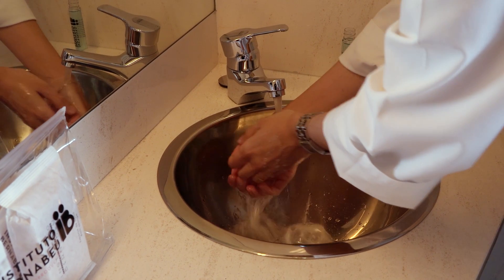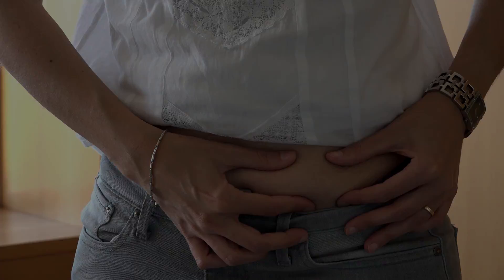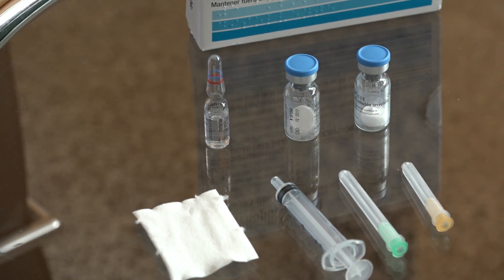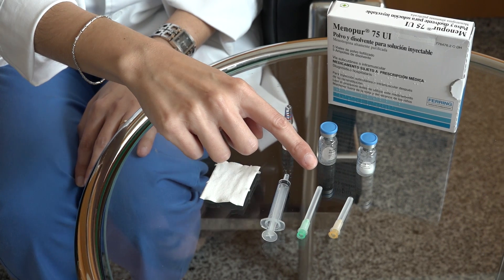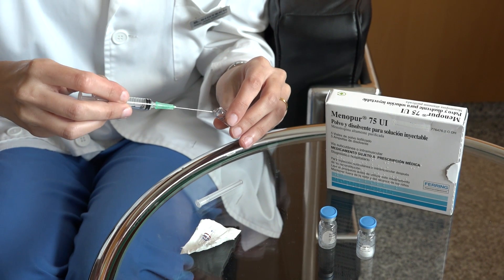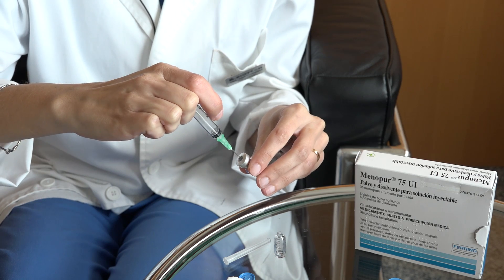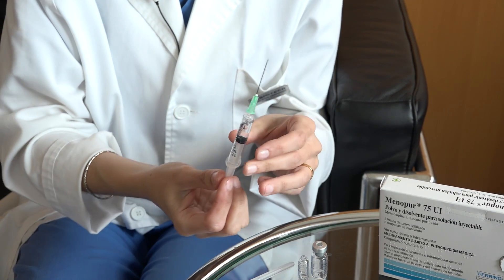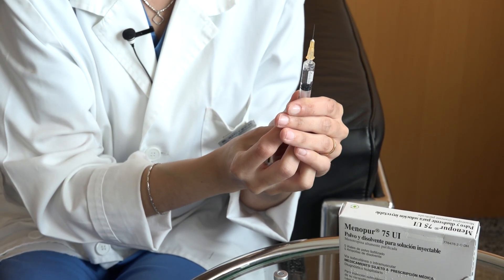Menopur® 75 UI: Medication preparation and administration. Instituto Bernabeu